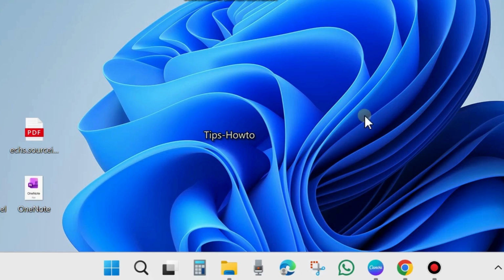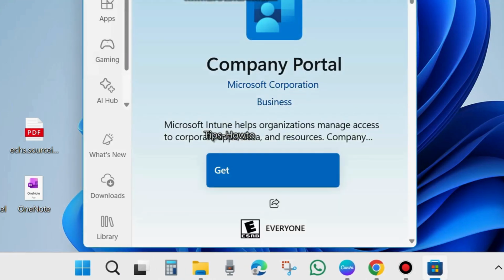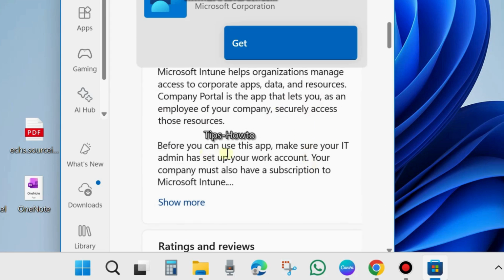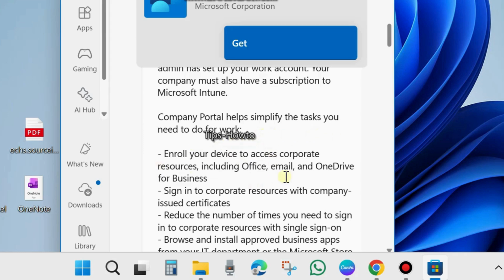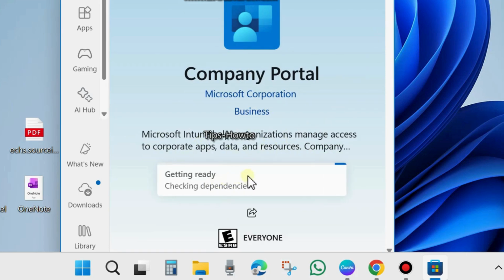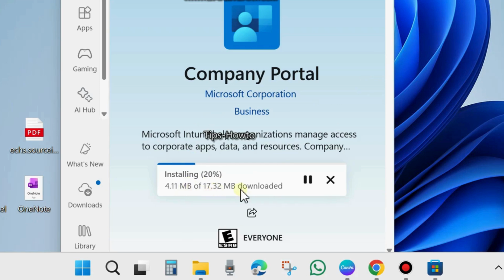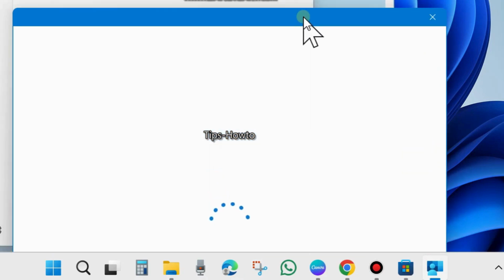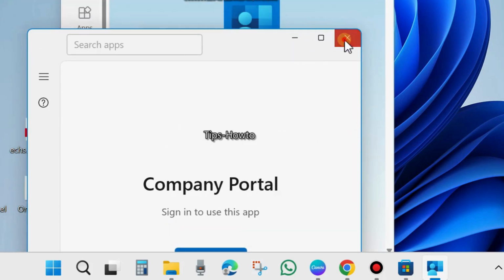Download Microsoft Intune Company Portal on Windows PC 2026 Guide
Learn how to download and install the Microsoft Intune Company Portal app on your Windows 11 device. In this step-by-step tutorial, we show how to set up the Company Portal for work or school accounts.

The Company Portal app from Microsoft allows employees and students to securely access company apps, data, and resources on their devices.

In this video you will learn:

How to download Microsoft Intune Company Portal

How to install the Company Portal app

How to sign in with your work or school account